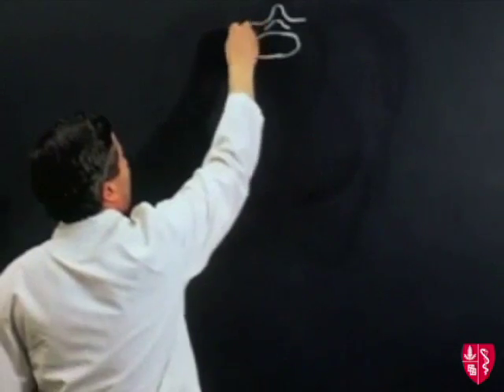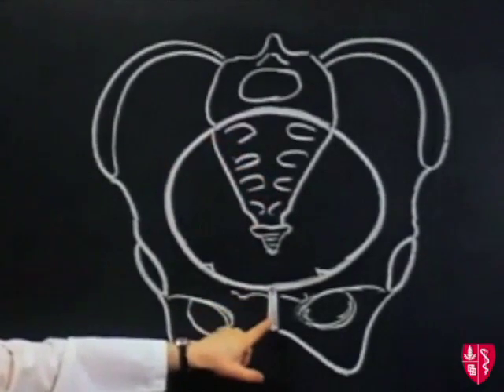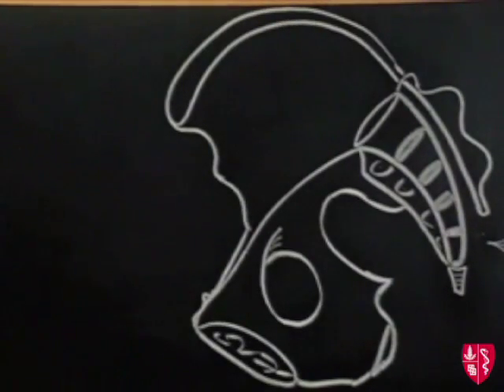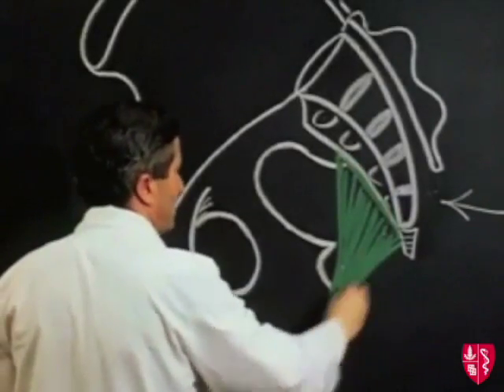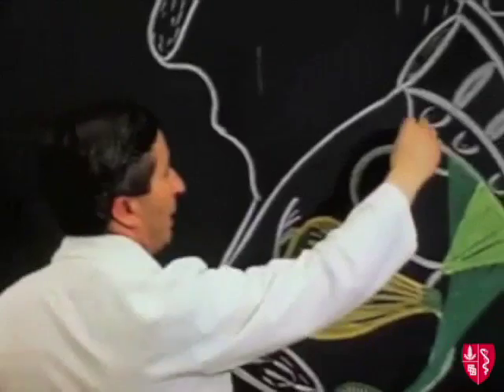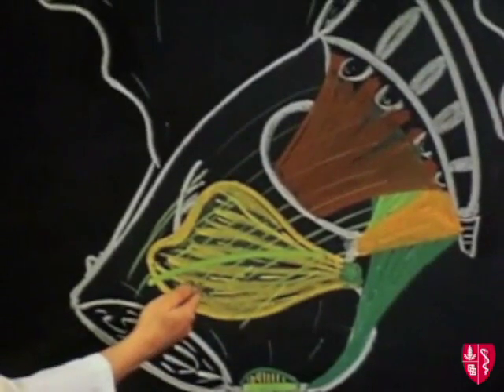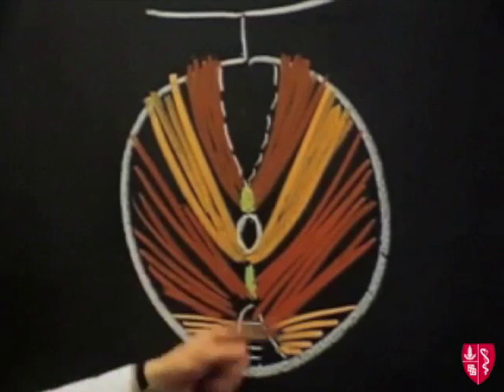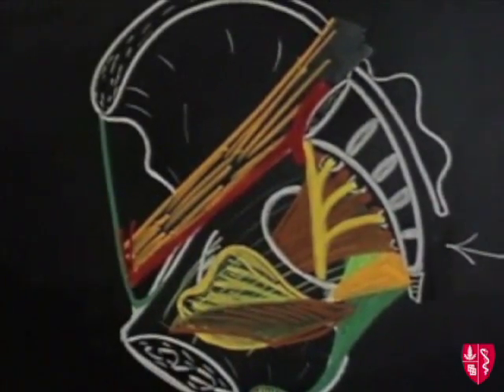Anatomy of the Pelvis, Part 1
Robert Chase and Richard Snell explain the anatomy of the female pelvis and how different structures interact and function together.